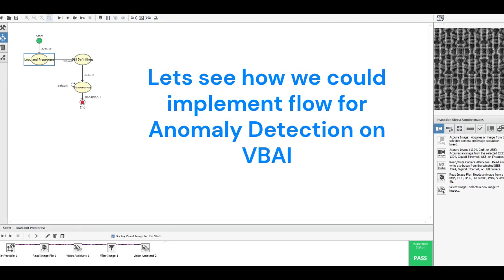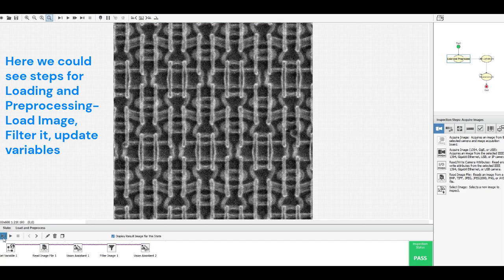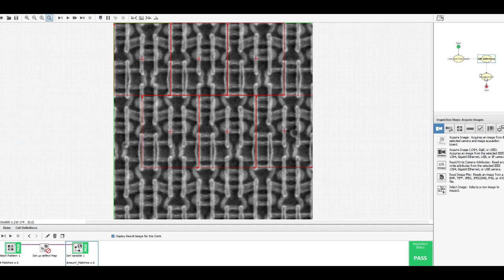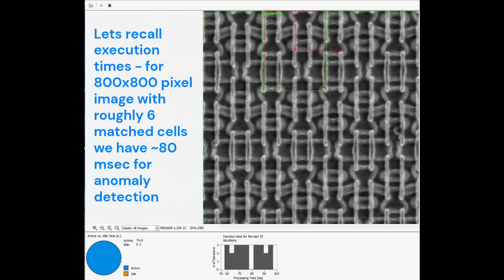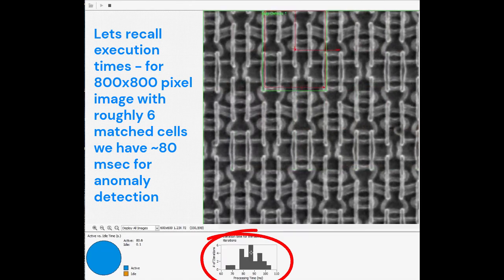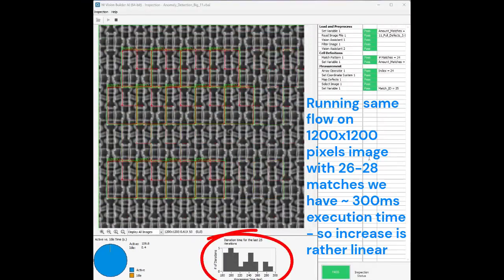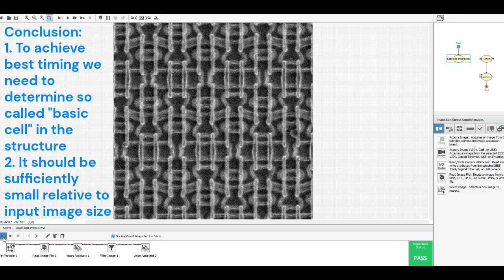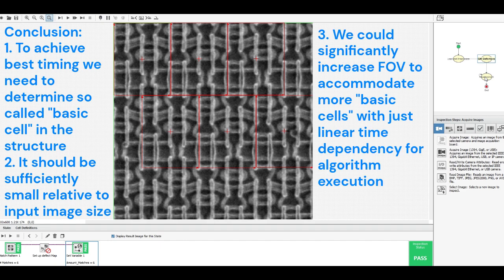Anomaly Detection Part2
Discussion for anomaly detection in structured arrays